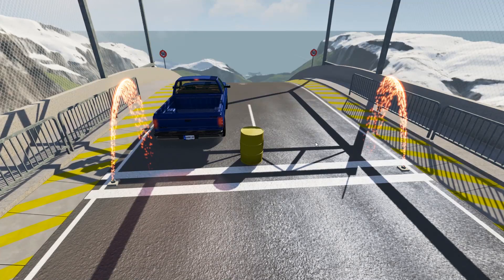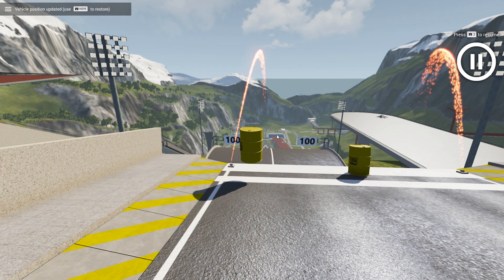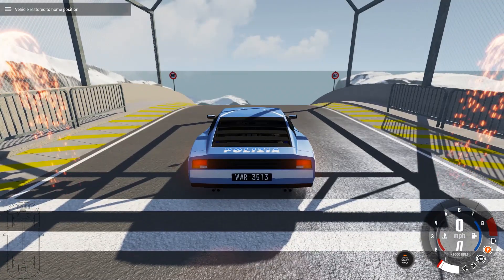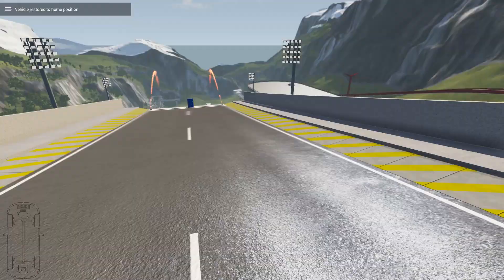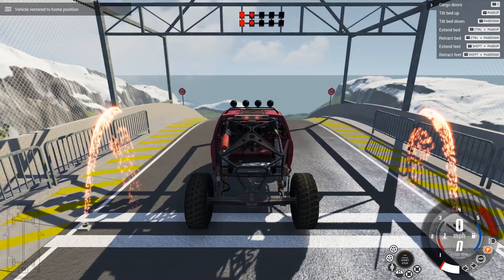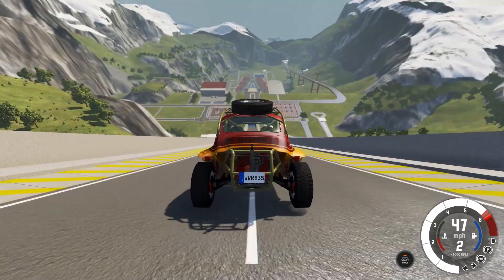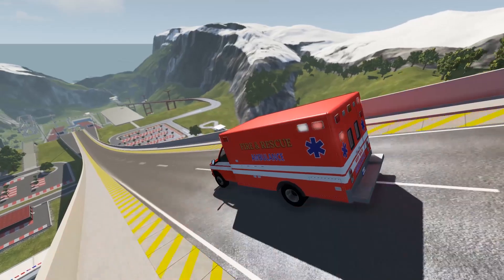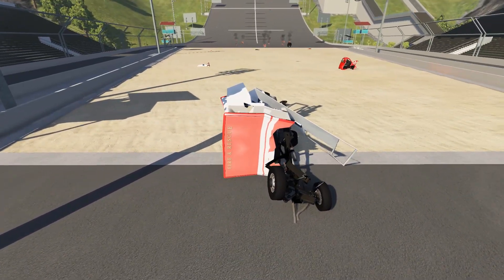BeamNG Drive - CrashHard's Explosive Barrels! BeamNG Drive mods (Unedited w/mini tutorials)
Heya! Let's check out a new mod from CrashHard - the exploding barrels! We also look at what happens when we pit indestructible vehicles against exploding barrels! BeamNG how to play.

LosWilko